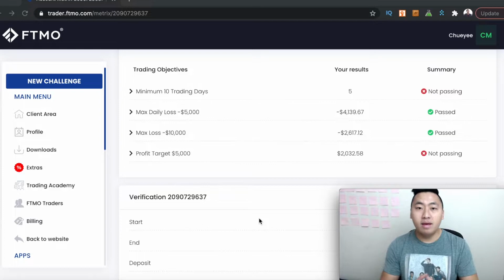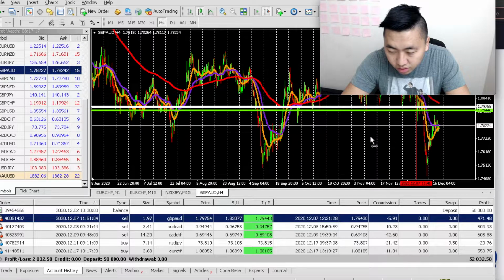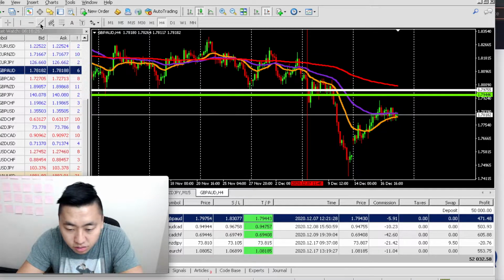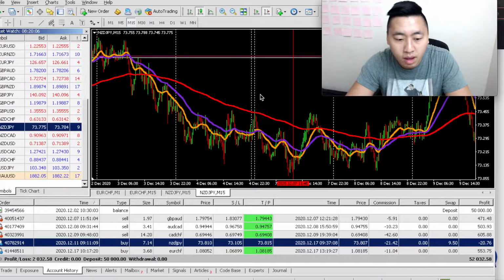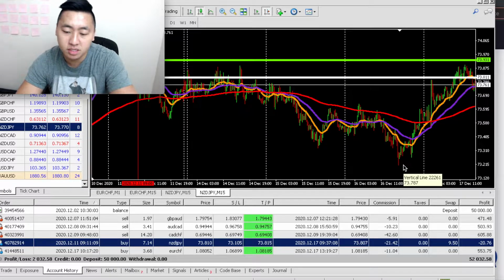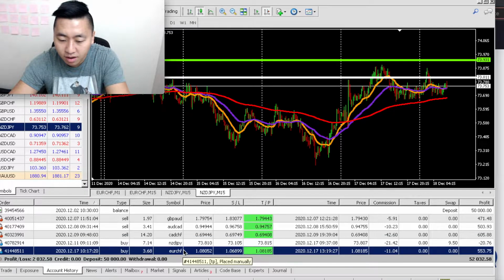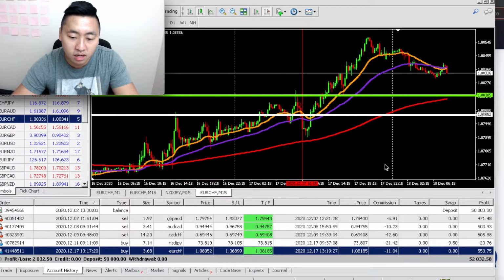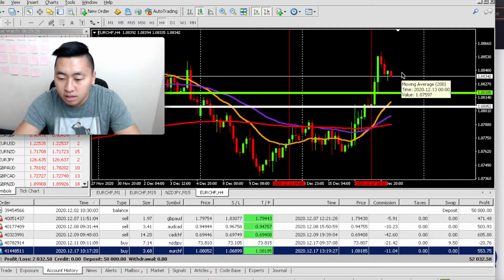FTMO Verification Update, Detailed Forex Chart Analysis Strategy Price Action With Moving Averages